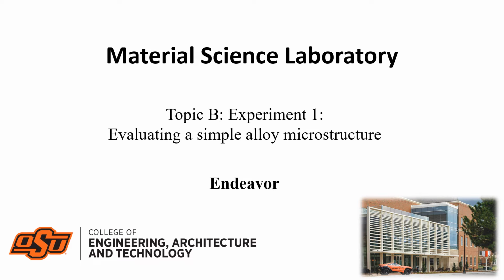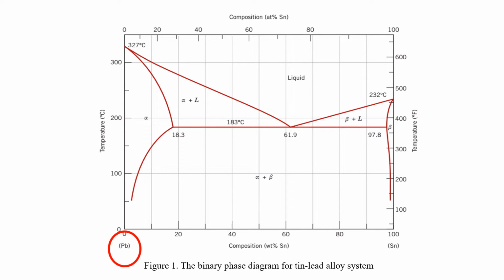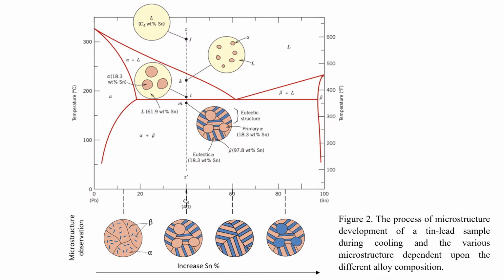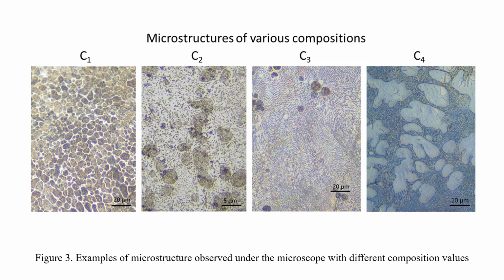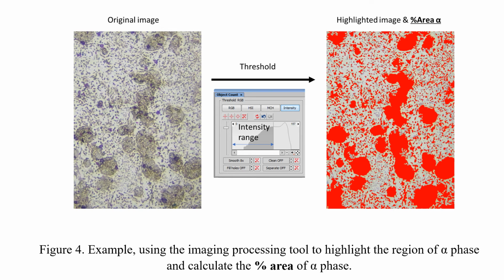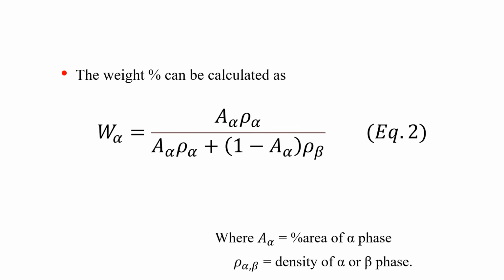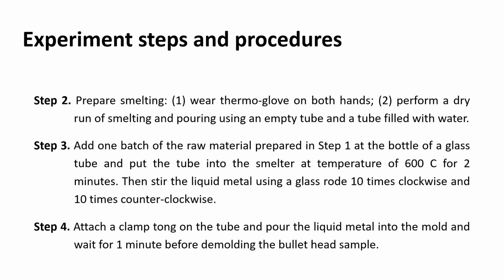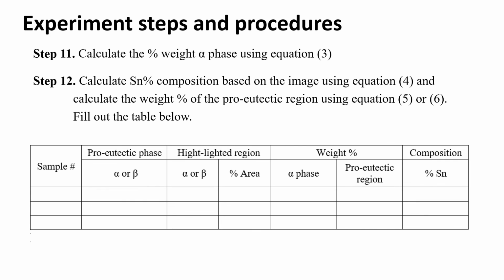Topic B Experiment 1 Evaluating a simple alloy microstructure 1 (Mini Lecture)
Lead-tin alloy is a binary phase eutectic system which gives one of the simplest binary phase diagrams as shown in Figure 1. The phase diagram describes the state of phases at temperatures and compositions. There are three single phases regions, α, β and liquid, and three two-phase regions, α+L, β+L and α + β. The α phase is a solid solution rich in lead with tin as solute component and the β phase is rich in tin with lead as the solute. Upon cooling, the liquid phase is transformed into two solid 𝛼 and 𝛽 phases to form a characteristic microstructure that is dependent on the specific composition of the alloy and cooling rate. The subsequential microstructure that is observed under the microscopy tells the history of the microstructure development that goes through multiple stages of phases transformation during the cooling process.